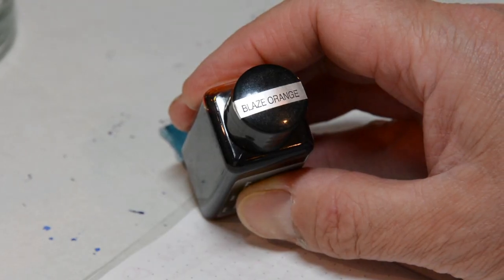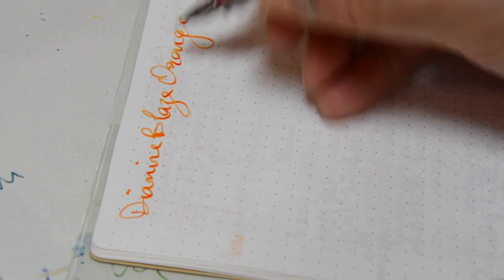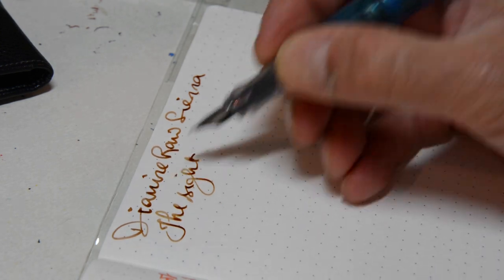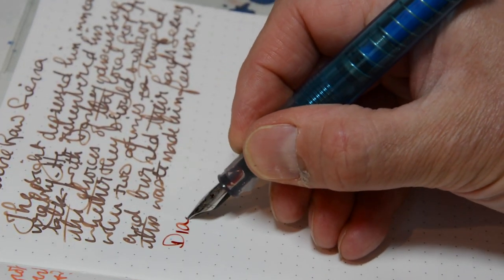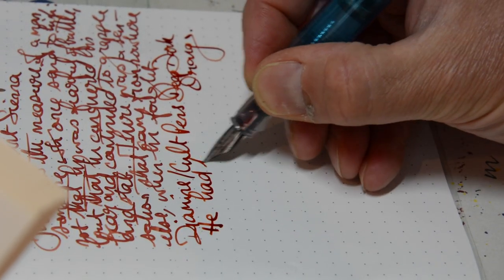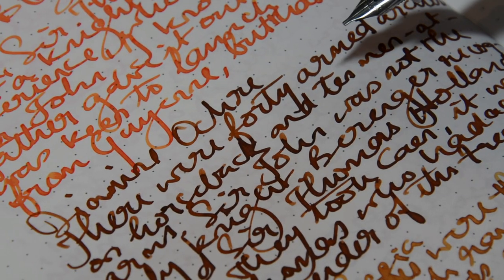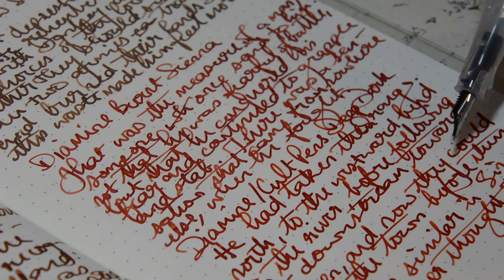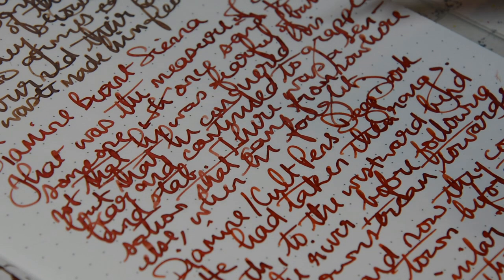Ink Comparison: Orange & Brown Diamine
If you have wondered about Diamine’s Oranges, here are six of various shades through to brown to whet your appetite! More next week, but I was impressed with some of these.

If you enjoy my videos and would like to support the channel, please join my Patreon project - you’ll also find more films and blogs about writing, about my work, even about my dogs!

Mike